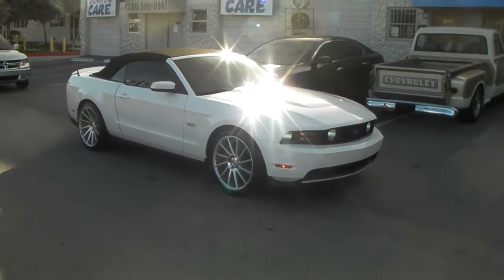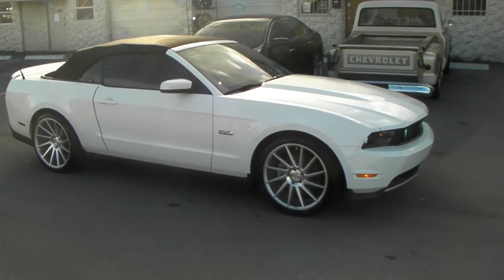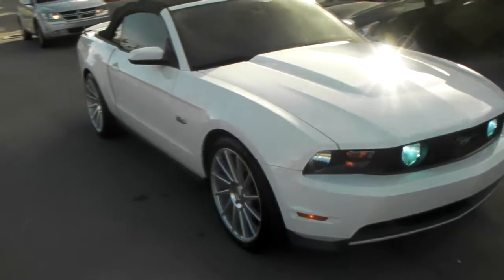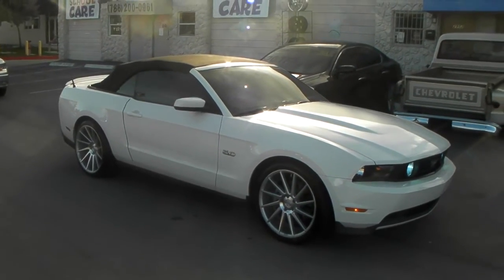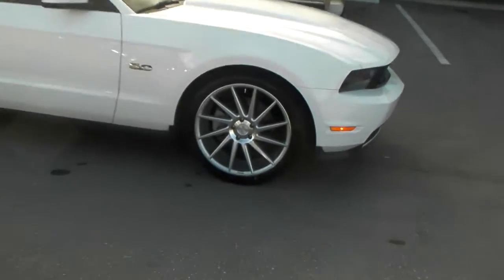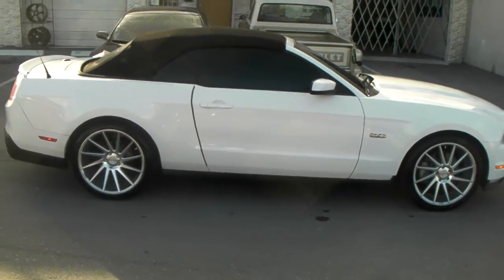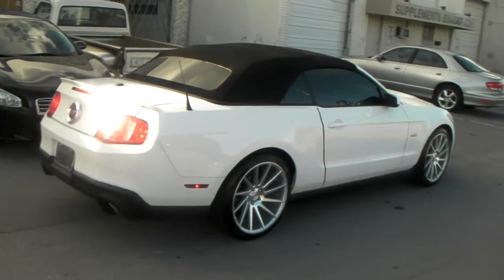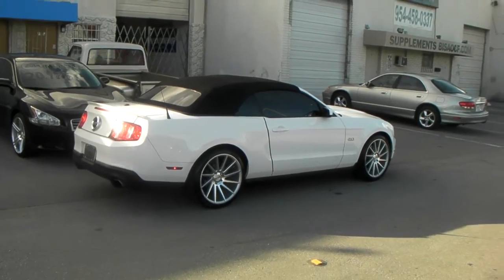877-544-8473 20" Inch Niche Surge Machine Silver Rims 2014 Ford Mustang Rims Miami Free Shipping US